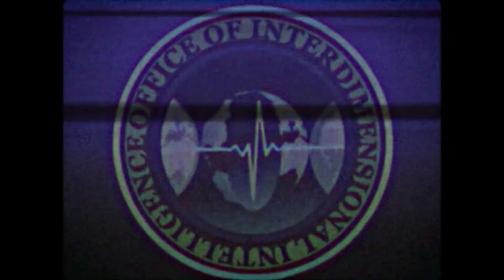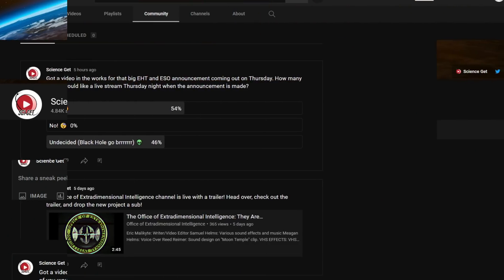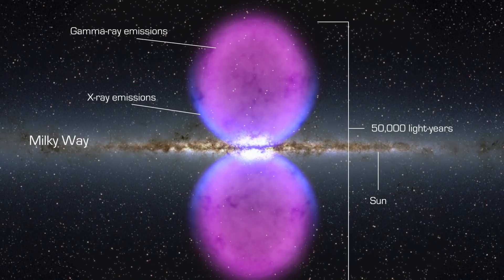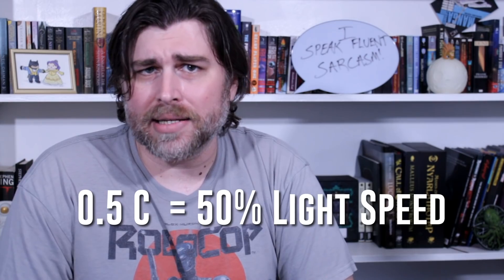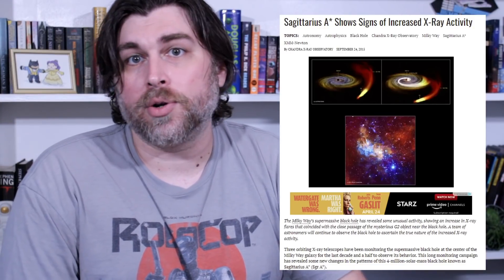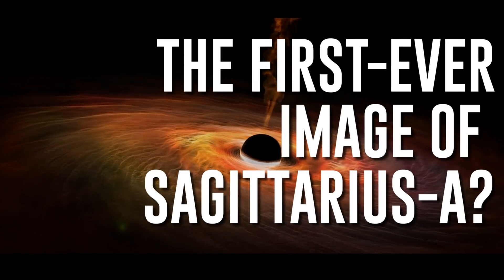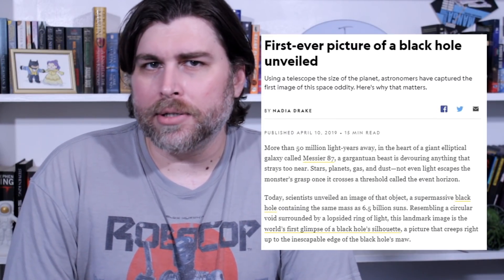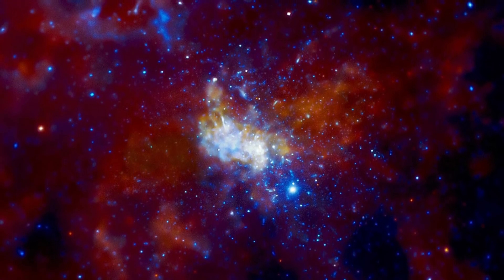Groundbreaking Event Horizon Telescope Announcement Coming This Week! [Sagittarius A Star]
Groundbreaking Event Horizon Telescope Announcement Coming This Week!

The team behind the original M87 black hole image is set to announce something huge on May 12th involving something in the Milky Way galaxy. Could it be the first-ever image of the supermassive black hole at the center of our galaxy?!

I'm Eric Malikyte, and today on Science Get, we're going to get into some speculation [Speculation Alert] on what that groundbreaking announcement will be. And once you get done with the video, head over to our community tab to vote on whether or not I should do a live stream for the event!